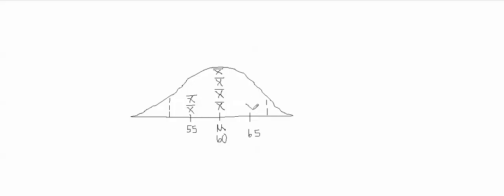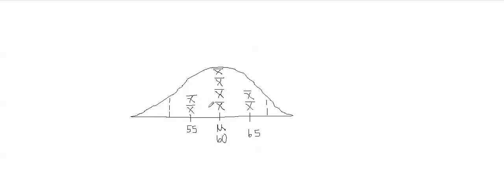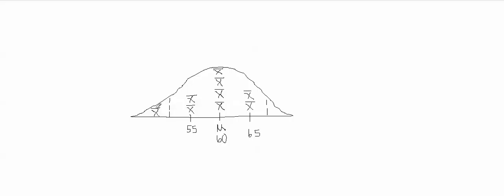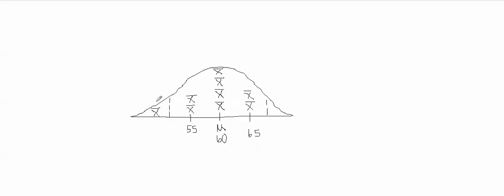Sampling Distributions Part 7